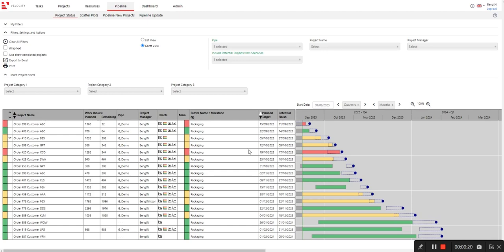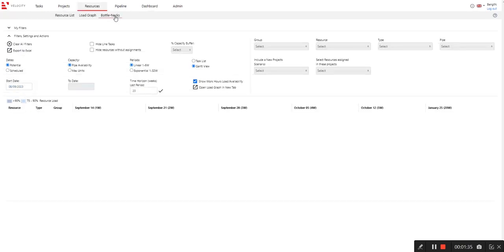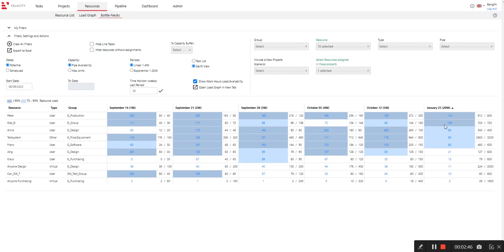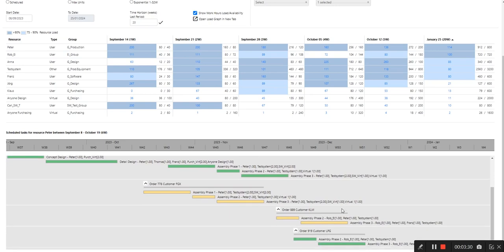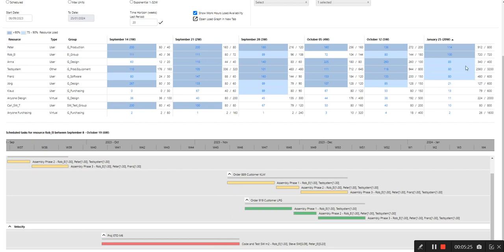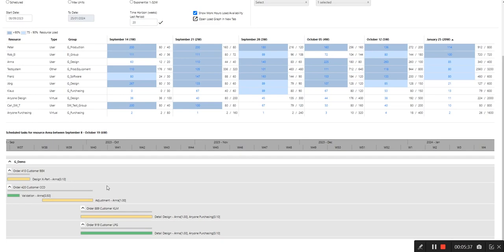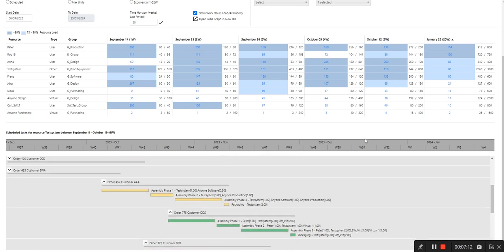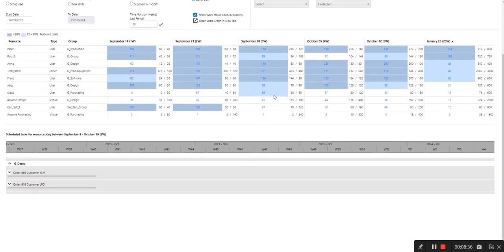ProjectResourcesinOtherProjects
To know what other tasks in other projects the project members of a project have could be very useful and could solve a lot of problems before they occur. Specially if it was possible to know how urgent och critical the work is for the other projects. In Velocity it is easy to extract all tasks that resources in a project are assigned to in other projects. The information is presented in a clear and easy to understand way that helps in identifying and solving the resource conflicts before they occur.